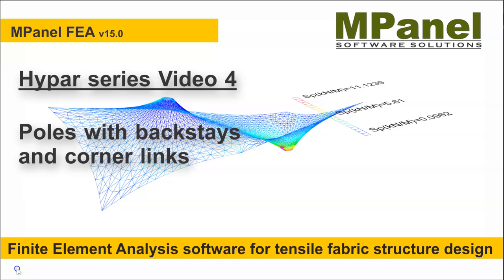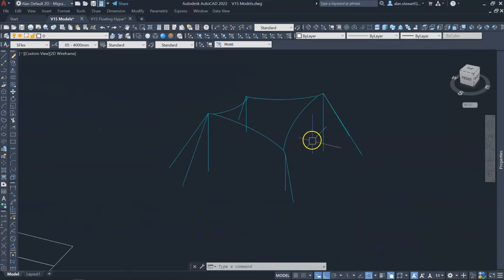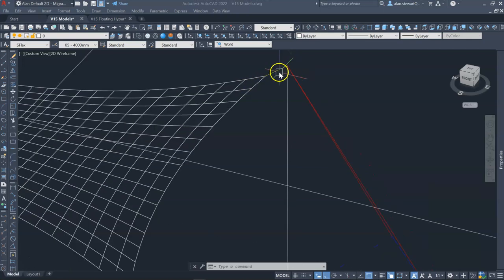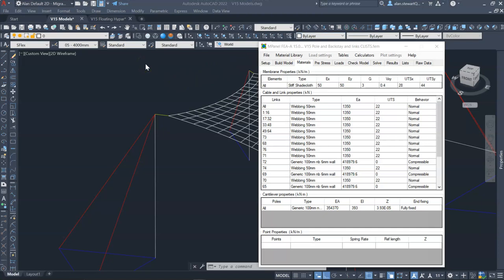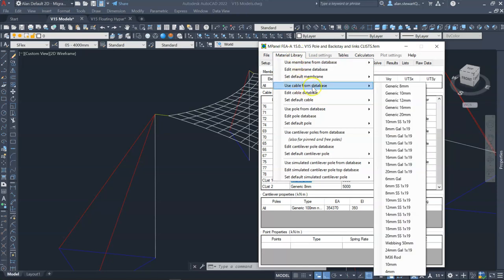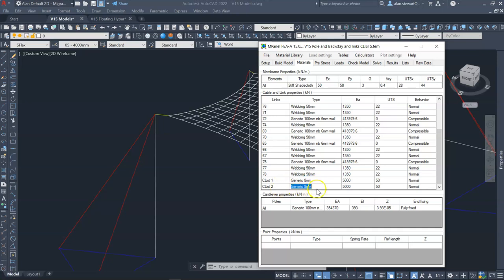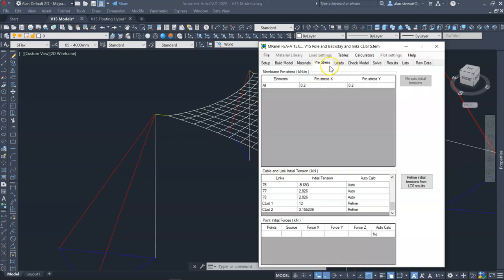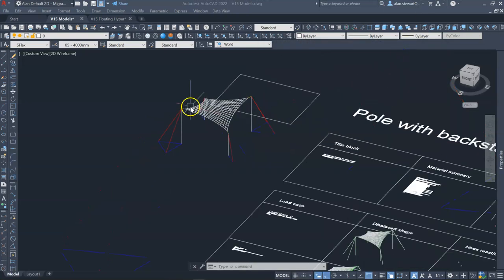Hypar series - Video 4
Analysis of a hypar sail with poles and backstay cables and corner links